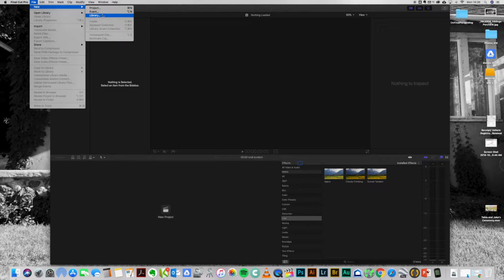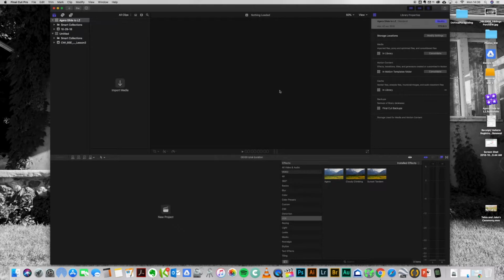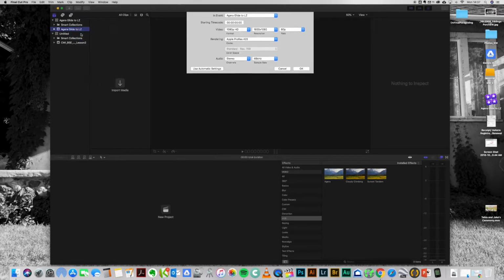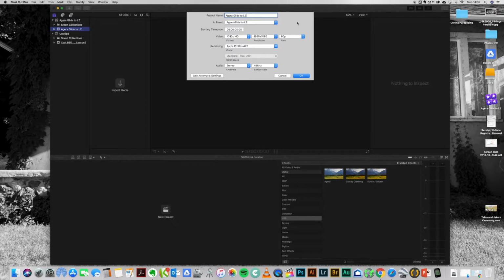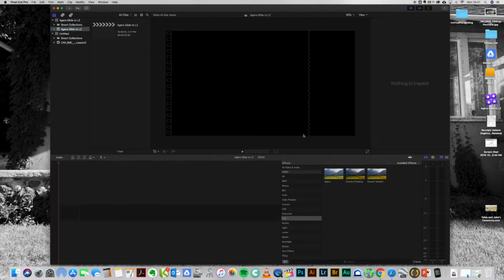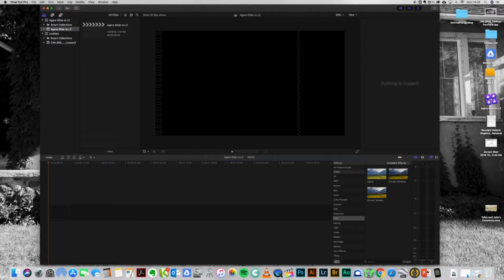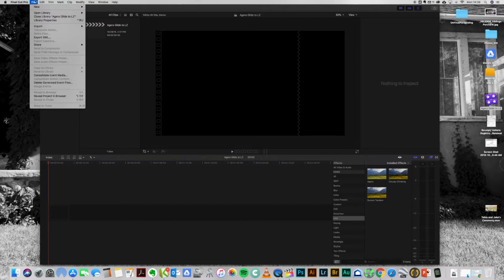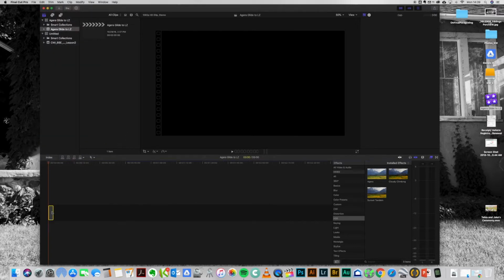FC Tutorial: Setting The Foundation - episode 1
Wish I would have known these hacks when I first started! A couple quick tips here will help save you headache and help you edit quickly.